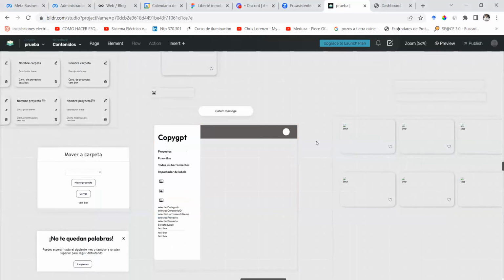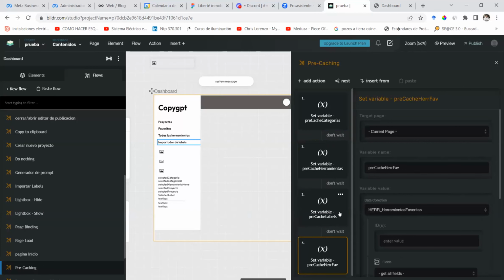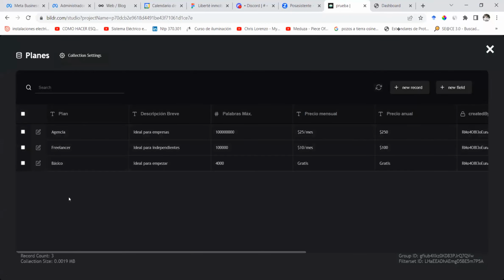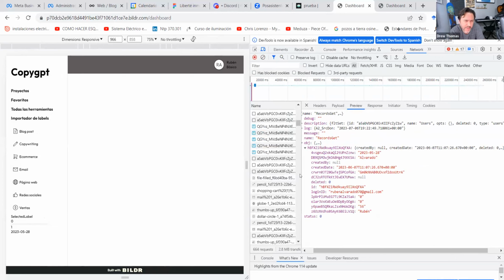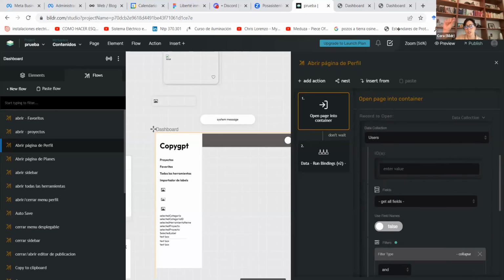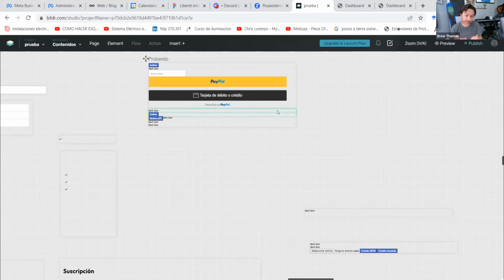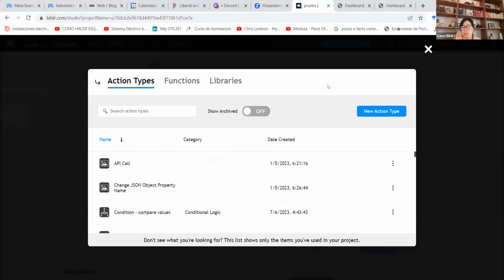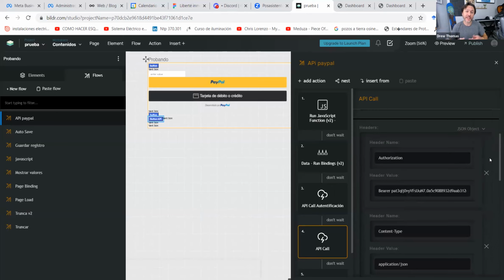Improving Slow Speed, Server-Side Functions, Changing Project Region: Office Hours Replay 7/06 📼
Office Hours July 6, 2023 🪅

Chapters:

00:00:00 - Introduction
00:03:34 - Slowness and Optimizing Web Performance
00:07:06 - Troubleshooting a Page Load Issue
00:10:22 - How to search for the ID of a Data Collection
00:13:59 - Debugging repeated requests for user info on a Dashboard page.
]00:24:55 - Removing unnecessary calls for improved page load speed
00:32:17 - Creating custom server-side actions
00:35:36 - Precautions about using API Keys in JavaScript
00:38:57 - Server-Side Functions and Secrets
00:42:45 - How to choose and change your Project Region